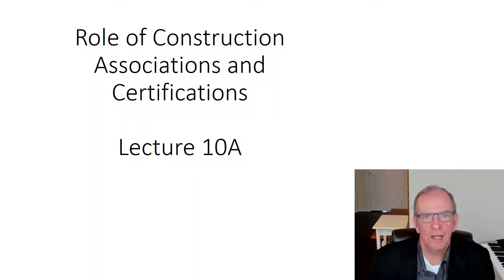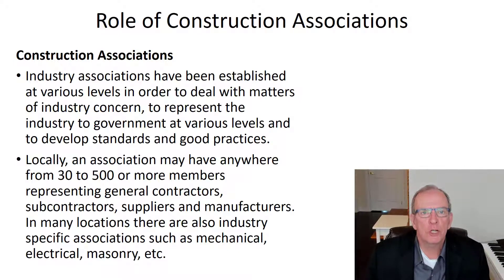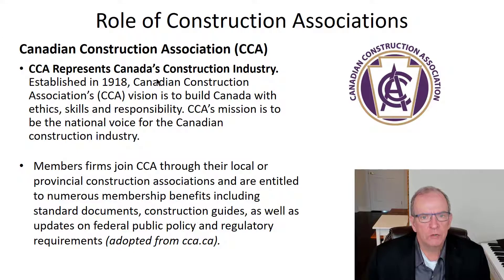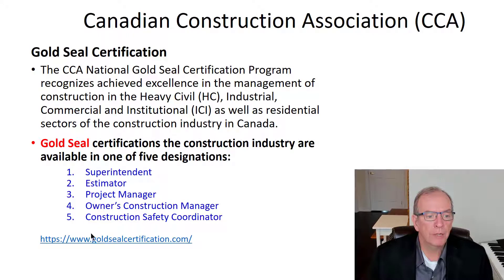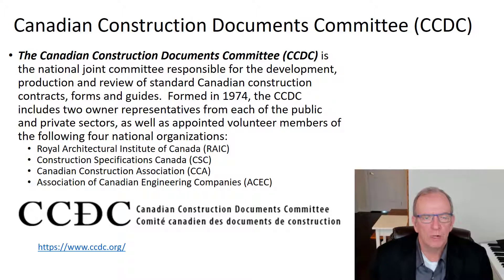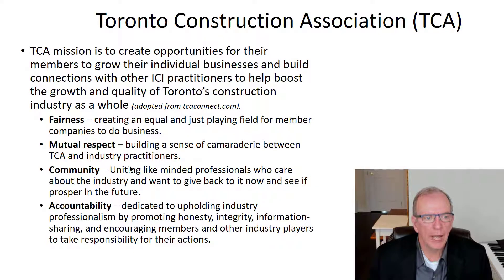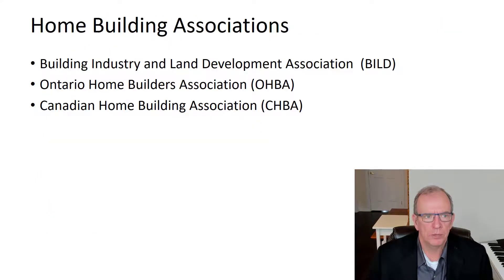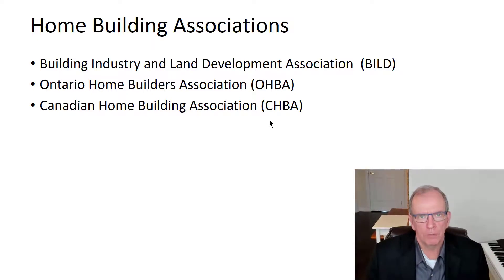Lecture 10A Associations and Certifications available in the Construction Industry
In this lecture the first of 2 Tom Stephenson provides some background on the opportunities that there for people that work in the construction industry and for students seeking employment in the construction industry.  This lecture discusses both domestic and global opportunities.